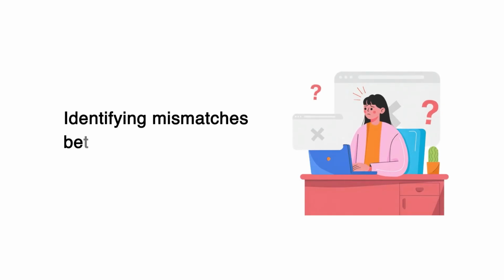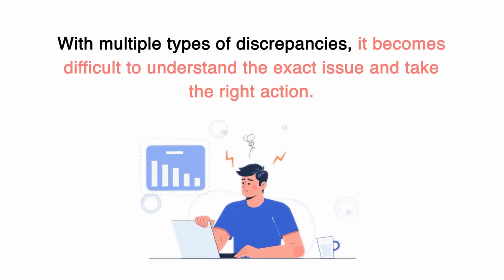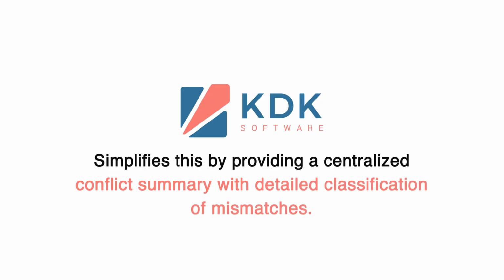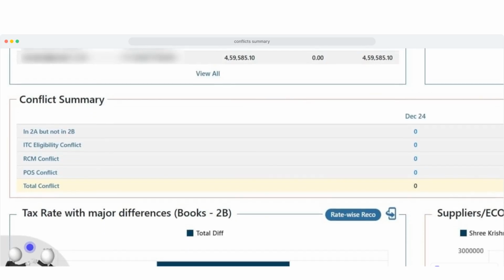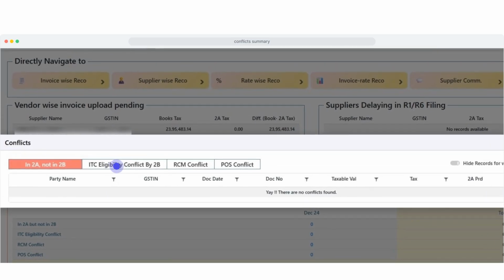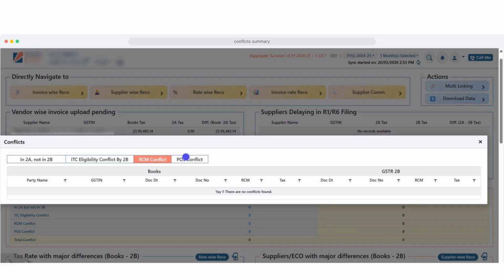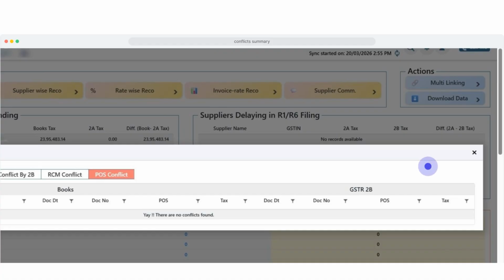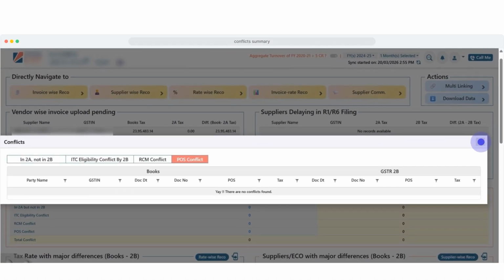2A vs 2B Mismatch? Find Exact Issue Fast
2A vs 2B mismatch identification made simple with KDK Software.
Understand discrepancies, find root causes, and take action faster with accuracy.

This demo shows how to use the Conflict Summary to analyze different types of mismatches including ITC eligibility, RCM, and POS conflicts. With clear classification and detailed views, KDK Software helps tax professionals and finance teams quickly identify issues and make informed corrections without confusion.

Improve reconciliation accuracy, reduce compliance risks, and gain better control over ITC with a smarter approach to GST reconciliation.